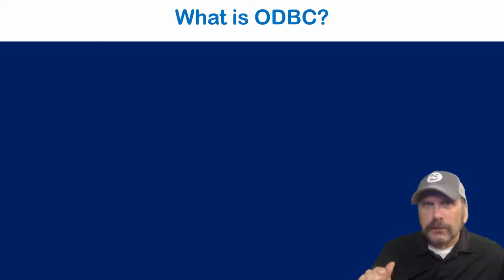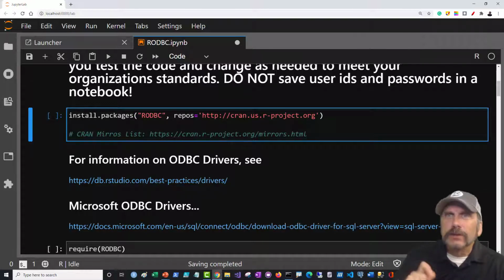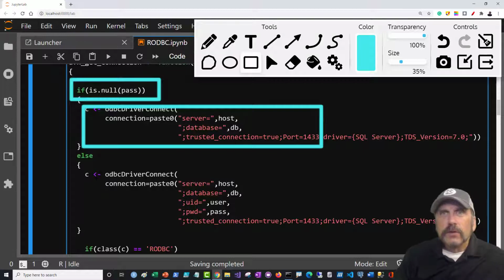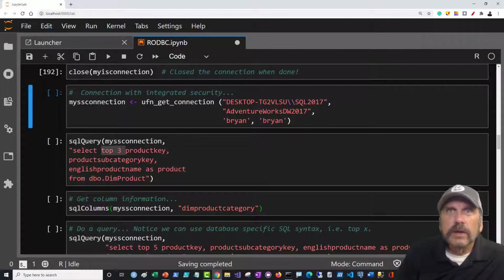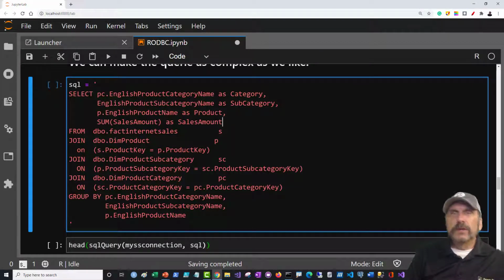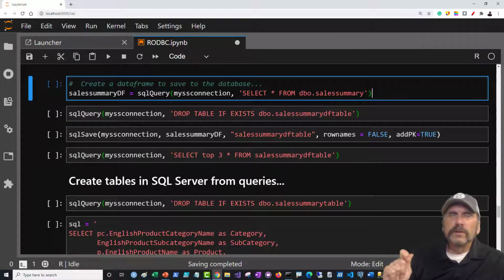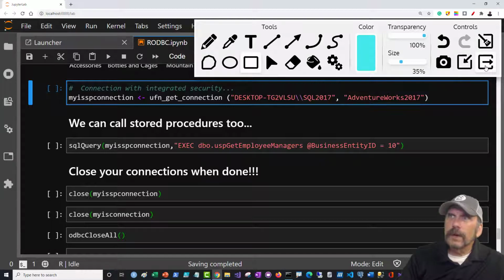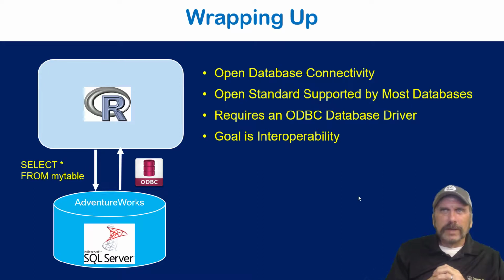Use Enterprise Relational Databases with R and ODBC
To do data analytics, R developers often need to get data from their organization's enterprise databases.  In this video, I'll show you how to use the RODBC package to easily query and even save data back to these databases using SQL Server as an example.  If you use R, you need to watch this video.